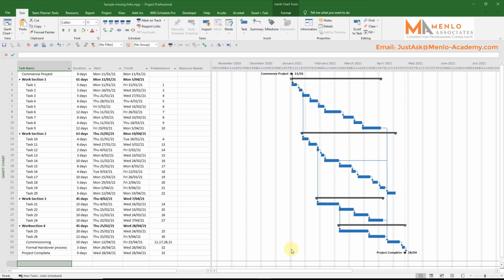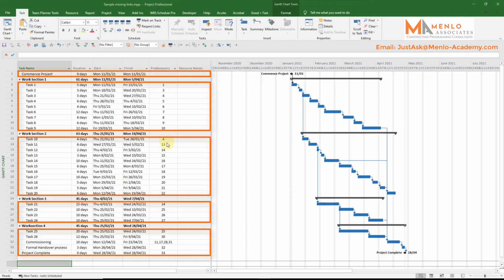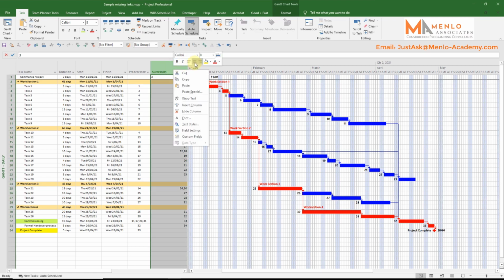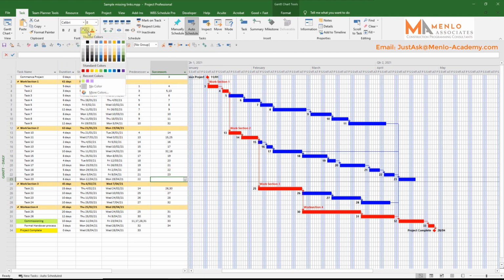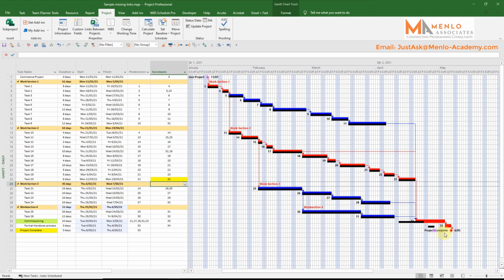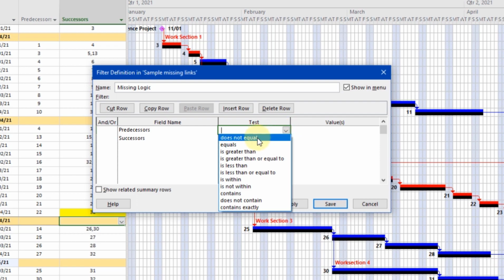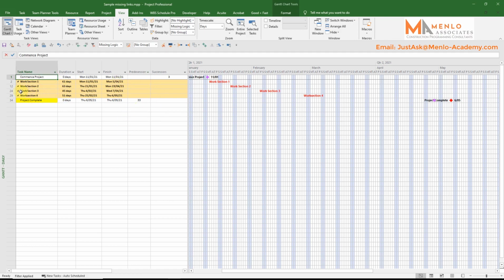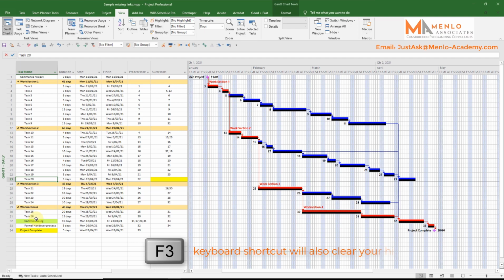How to Check for Missing Logic in MS Project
How to check for missing logic in Microsoft Project.